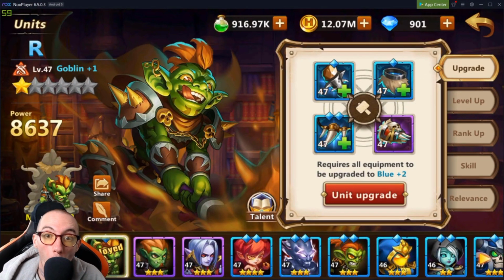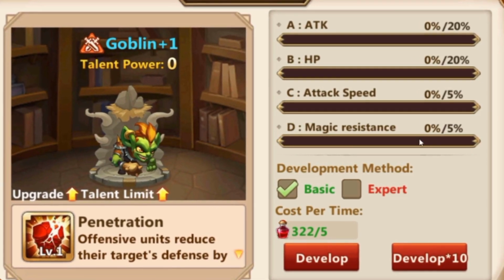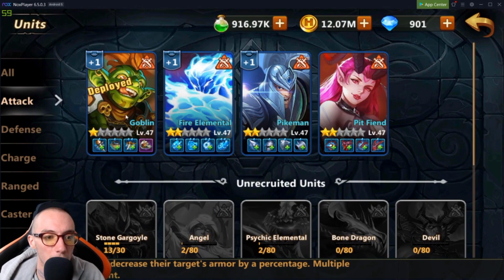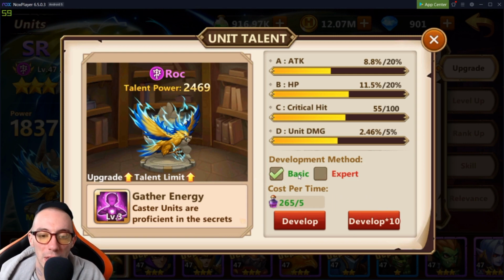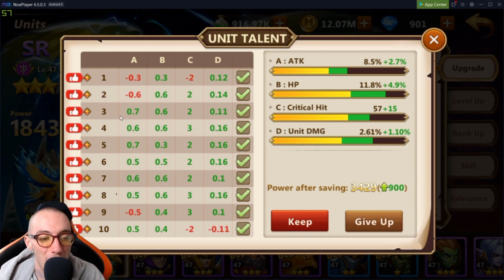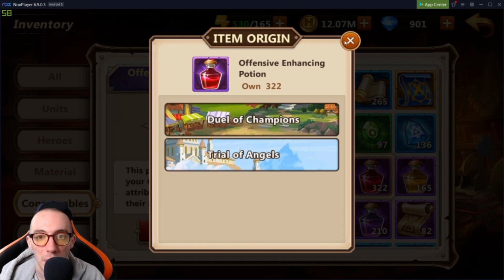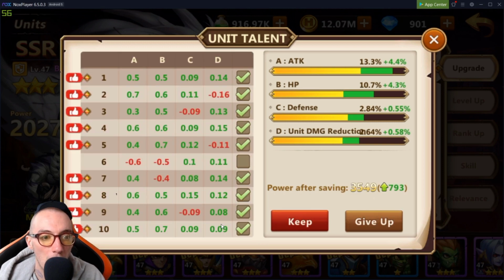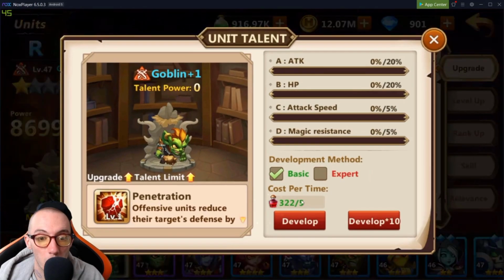Tips For TALENT UPGRADES in Might And Magic Heroes: ERA OF CHAOS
Some may overlook the units talent upgrade feature but it can give you a huge increase in power. some notable tips from the video, make sure you have a plan. Plan out which units you want to use your talent potions on. The potions can be hard to get making them very valuable. Look at the stats and decide which of the 4 you want to increase to max as the numbers will not always increase with each gamble.

🏆SPECIAL THANKS to Current Patreons:
PoisonIvy
NockM

You can use their music in your videos by clicking

REMEMBER. STAY HAPPY STAY POSITIVE AND LOVE IS THE MOST POWERFUL THING!